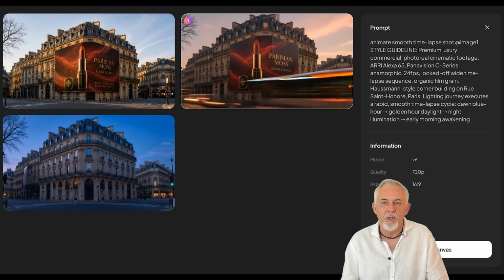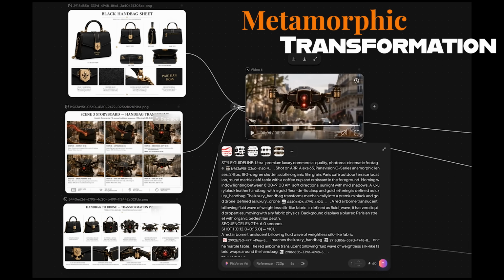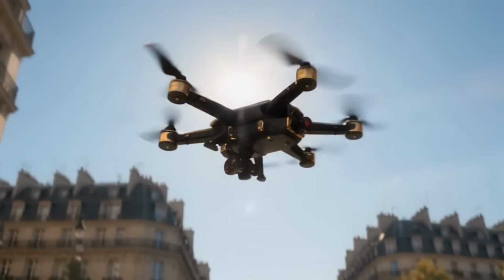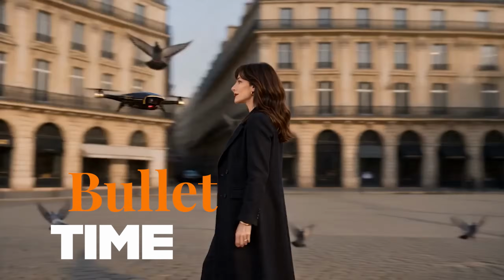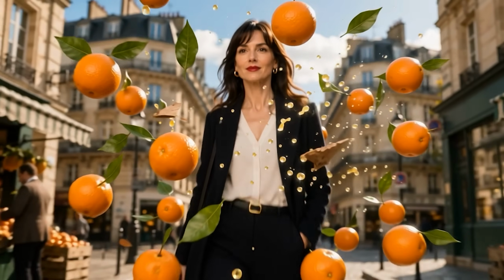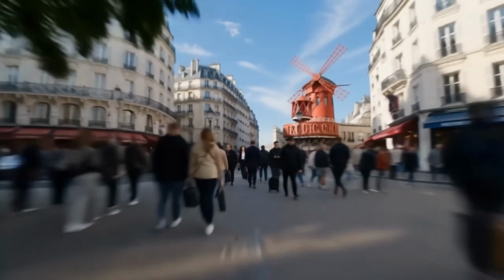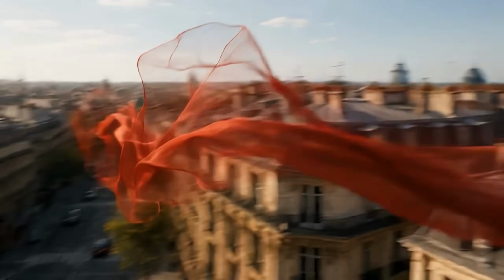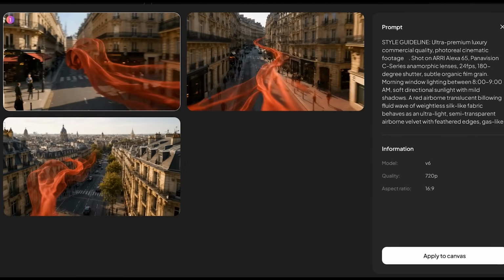PixVerse V6 Stress Test: Bullet Time, Transformations, Time-Laps & Insane Camera Moves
For AI filmmakers, AI video creators, commercial directors, prompt engineers, and anyone trying to create more than just simple AI clips — this PixVerse V6 test is about the shots that usually break AI video models.

Simple scenes are no longer enough to judge an AI video generator. Almost every model can now create a pretty shot when the prompt is easy. The real question is what happens when we ask for complex cinematic tasks: time-lapse with stable geometry, controlled material motion, object transformation, extreme camera movement, bullet time, and immersive one-take shots.

In this episode, we put PixVerse V6 through a real stress test.
We wanted to see whether PixVerse V6 can keep locations stable when time changes, preserve structural logic during transformations, control red material motion through a city, handle dynamic camera moves, and create bullet time shots where spatial physics and temporal state have to stay coherent.

And no - we did not ask for generic “cinematic AI video.” We asked for difficult stuff.

Some shots worked surprisingly well. Some needed more generations and more precise prompting. Some results were visually interesting even when the model did something we did not ask for. But that is exactly why this test is useful: it shows where PixVerse V6 really shines and where creators still need direction, iteration, and better prompt language.

We also look at PixVerse Canvas, one of the most user-friendly canvas workflows we have recently tested, and briefly discuss the PixVerse Team Plan for creative teams that need shared workspaces, pooled credits, role-based permissions, and better control over company assets.

In this video:
• PixVerse V6 complex shot stress test
• Time-lapse with stable architecture and physical elements
• Controlled red material motion through a city
• Transformations
• Dynamic camera movement and optical logic
• Bullet time cinematic stress test
• Immersive one-take camera movement
• PixVerse Canvas workflow
• PixVerse Team Plan overview
• Final verdict: where PixVerse V6 really shines

Chapters:

0:00 Introduction and Test Commercial Shot With Pixverse V6
0:42 Time Laps
1:32 Metamorphic Transformation
2:27 Bullet Time Shots
2:59 Spatial Traversals
3:23 Camera Movements Logic
3:59 Controlled Motion
4:48 Canvas Workflow
5:09 Team Plan
5:35 The Verdict
Subscribe to AI Filmmaking Academy for real AI filmmaking workflows, advanced AI video model tests, cinematic prompt breakdowns, and practical tutorials for creators who want to make films, commercials, and professional visual content with AI.

⚠️ REAL TESTING GUARANTEE: We never rely on cherry-picked marketing demos from AI developers. Every single image and clip shown in this video is 100% generated by AI FILMMAKING ACADEMY using the workflow described. We test these tools personally to show you exactly how they work - and where they fail - in real-world scenarios. We usually present the outcome of the first or second attempt to generate a scene to show you the truth about what to expect. No stock footage or official promo materials from the developers were used.